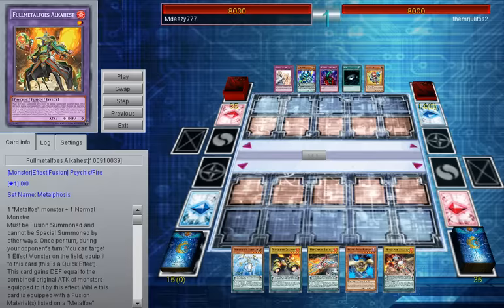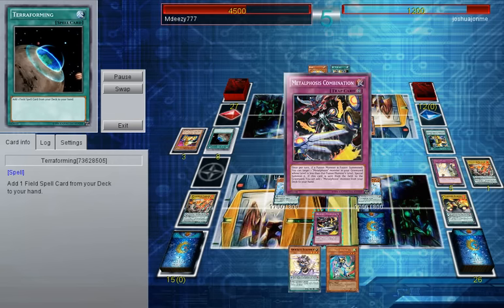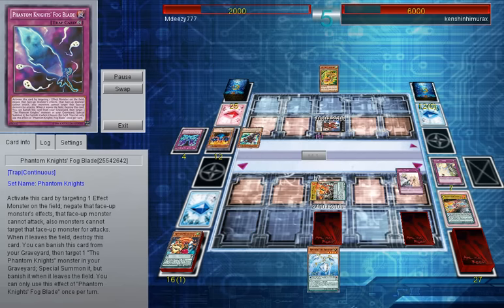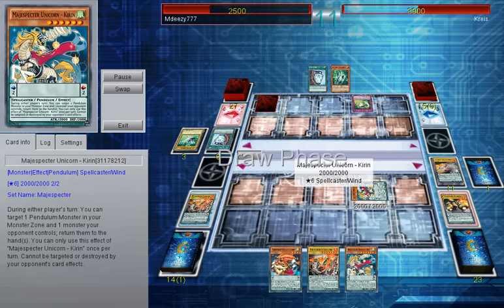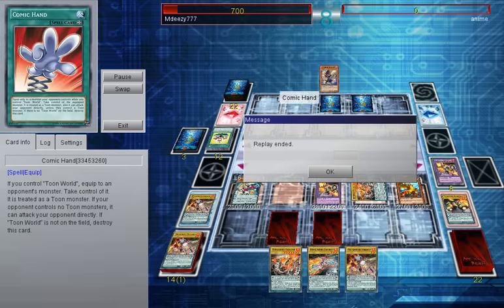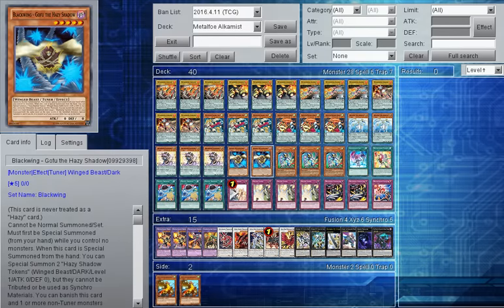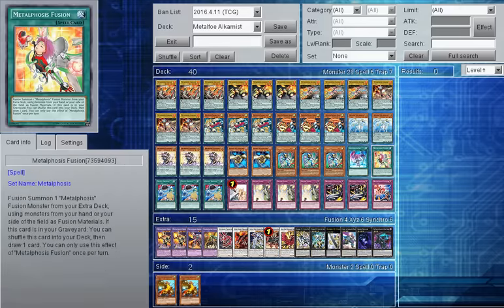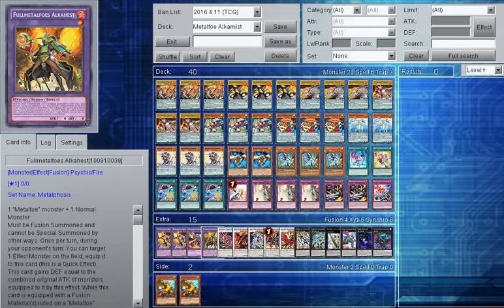Metalfoe Majespecter - Decklist + Replays [DevPro] (July 2016)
Cannot wait for this meta :D

Link to FB Page for updates on times of dueling, new videos and requests

GG to everyone who played :) Hope you enjoy the video :)

DN: Mdeezy777
YgoPro Salvation: Mdeezy777
DevPro: Mdeezy777
YgoPro: Mdeezy777
Also suggestions for decks i should play on the channel are always welcome :D